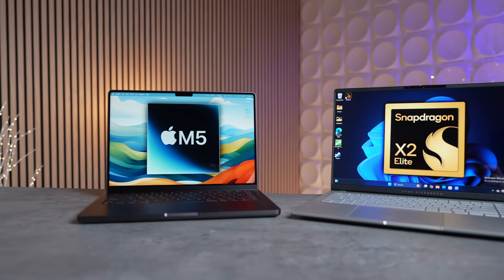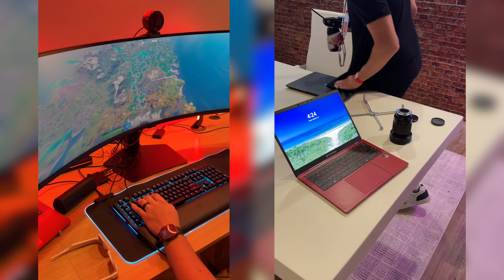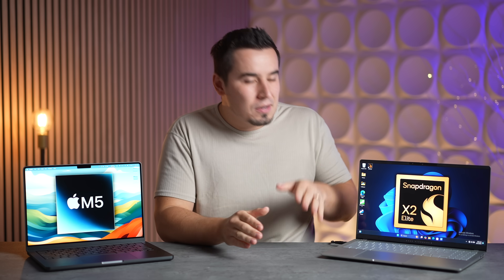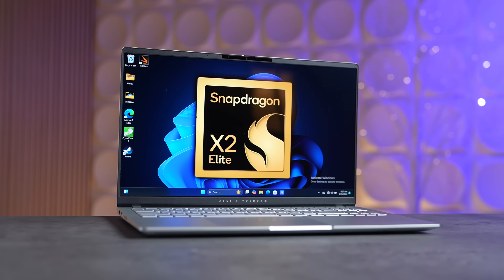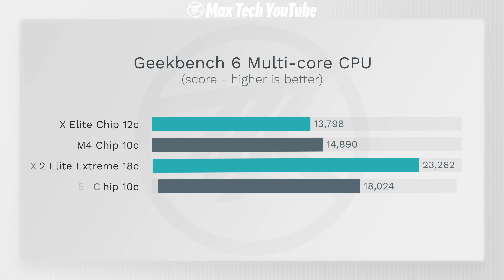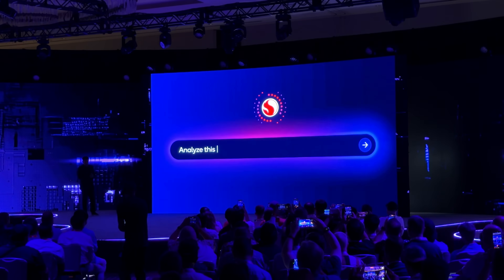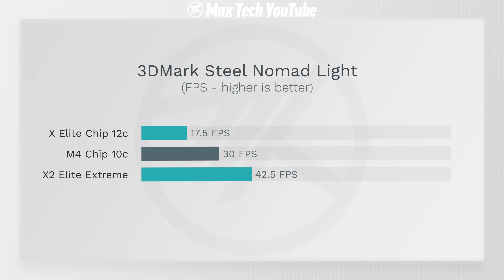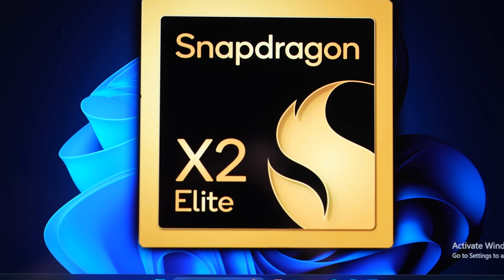M5 MacBook Pro vs Snapdragon X2 Elite - Apple FELL Behind!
Can't Wait?
or Buy the M4 MacBook Air for $800

Timestamps ⬇️
M5 vs X2 Elite Extreme - 00:00
X2 Elite Extreme chip details - 0:17
Snapdragon Summit Reference designs - 1:03
X2 Elite Extreme Clockspeed Details - 1:47
Single-core Performance Chart - 2:10
WOLFBOX MF200 Air Duster - 2:49
Multi-core Performance Chart - 3:55
X2 Elite Faster than 14-core M4 Max - 5:00
Thoughts about Qualcomm's X3 Elite? - 5:38
Apple's been FALLING Behind - 6:12
Graphics Performance - 6:48
X2 Elite KILLS the M5 GPU - 7:35
What about M5 Pro/Max? - 8:00
X2 Elite Gaming Performance - 8:31
Should you WAIT for X2 Elite X? - 9:03